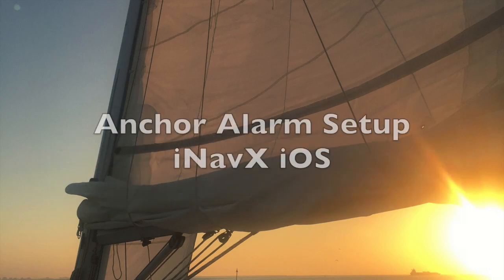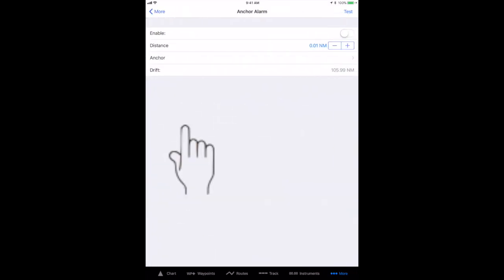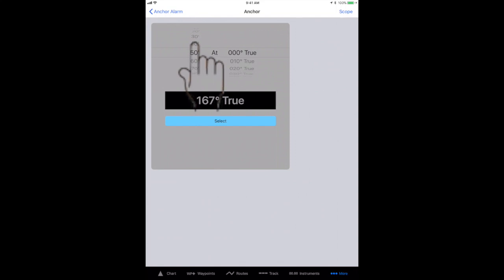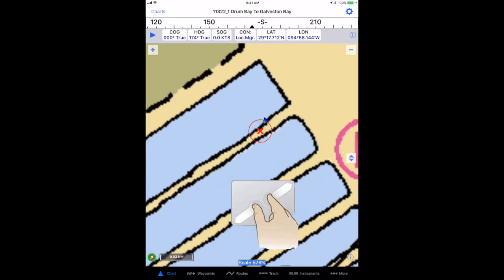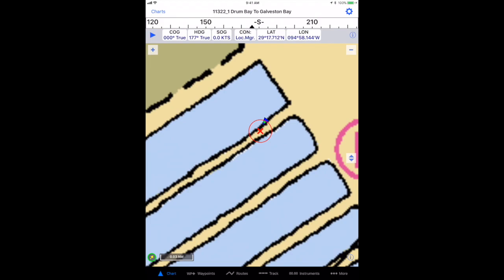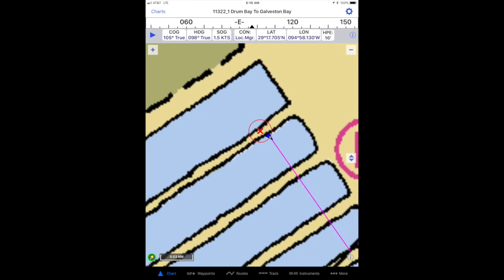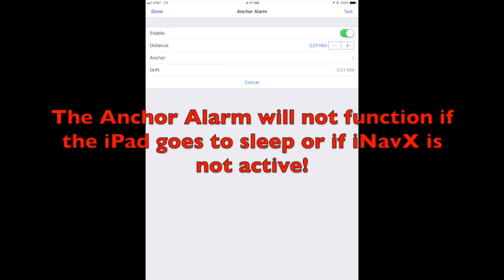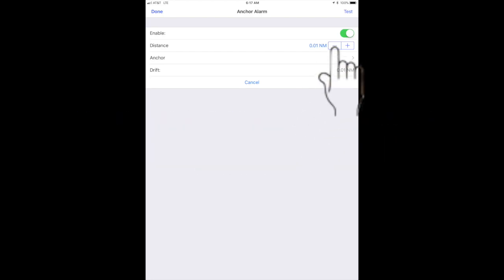Anchor Alarm Setup iNavX iOS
Learn how to set up the Anchor Alarm Setup in iNavX for iOS.  This does not demonstrate how to anchor your boat.